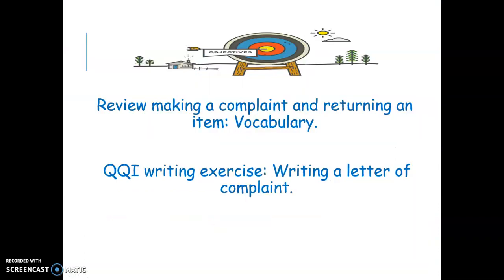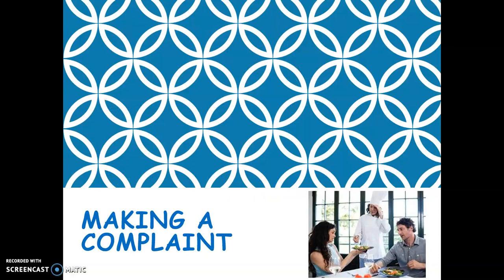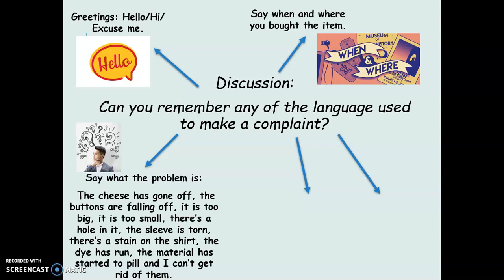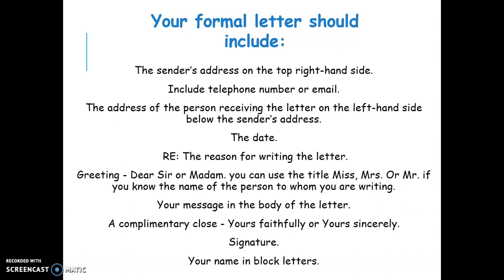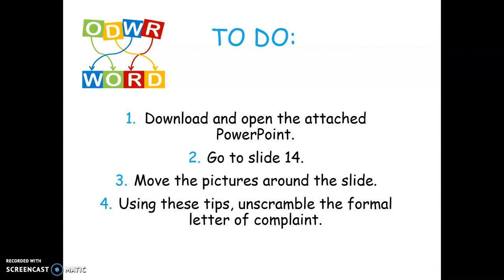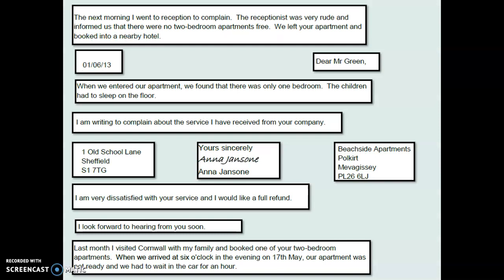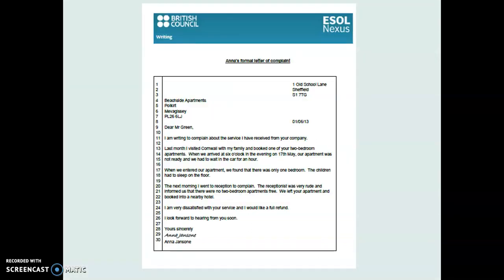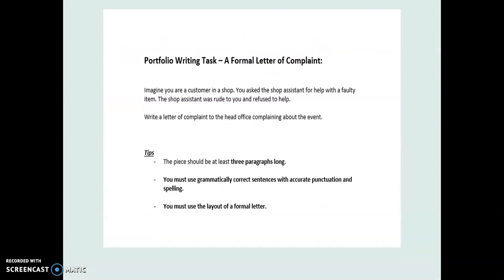E.S.O.L. Level Four: Writing a letter of complaint.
Revision of 'how to make a complaint' vocabulary and formal language used to write a formal letter. Aimed at QQI E.S.O.L. Level Four.